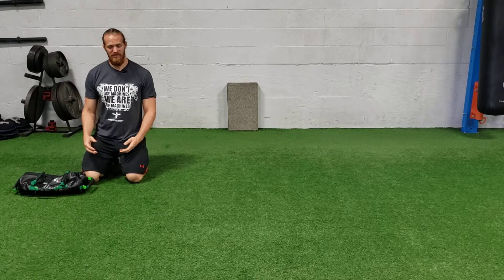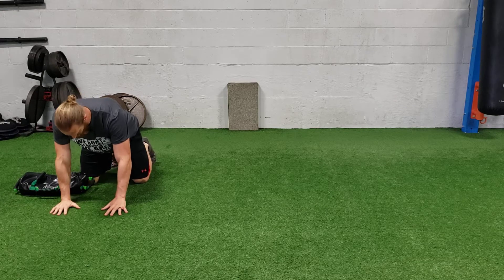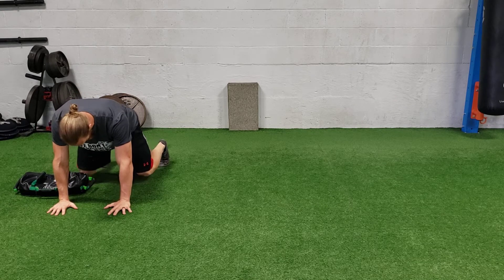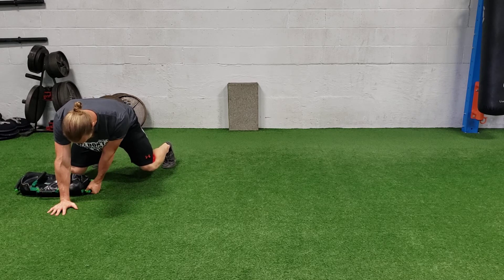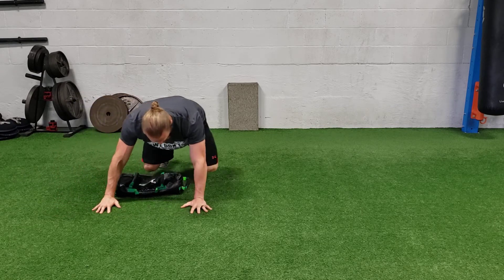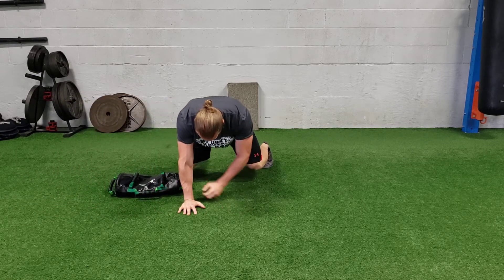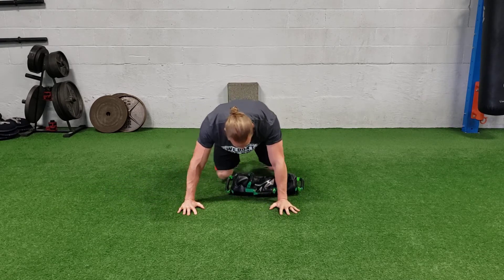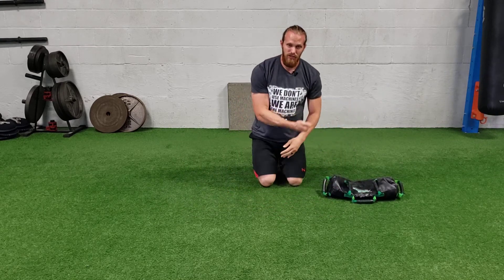Lateral Bear Crawl with USB Pull Through